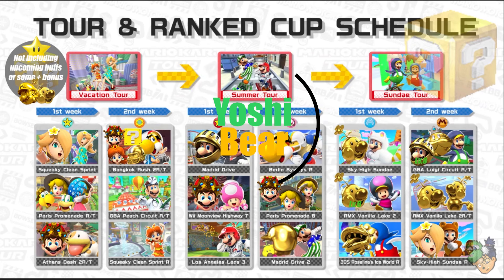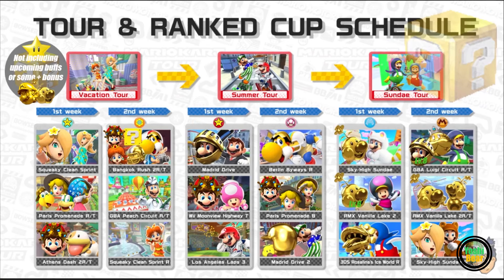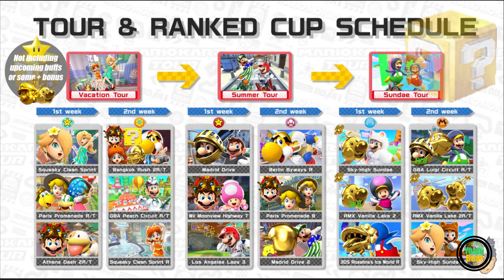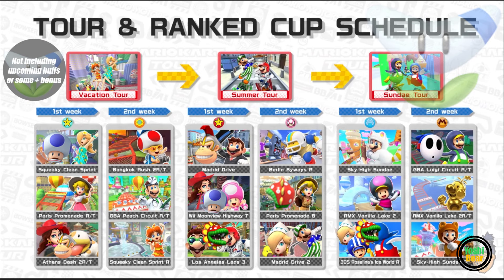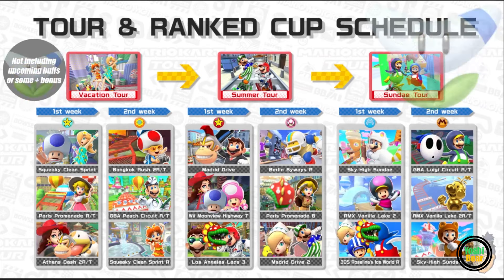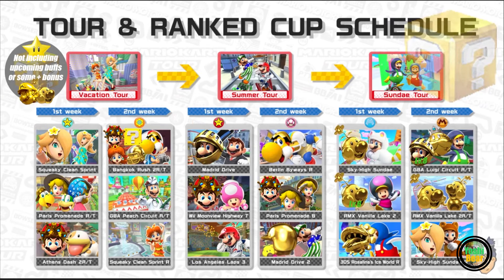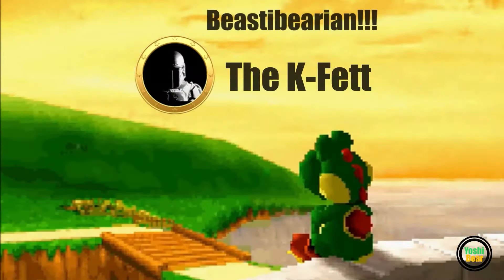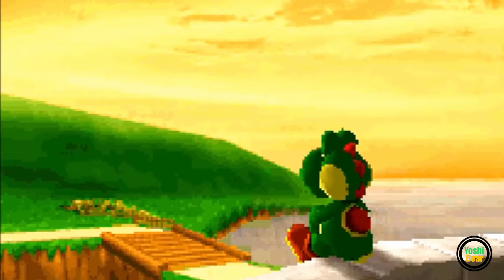Vacation Tour 23 & 24 - Tour and Rank Schedule + Skills Values!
TIMESTAMP
0:00 - Trailers
00:36 - Tour and Rank Schedule